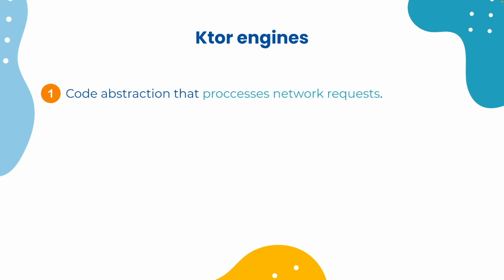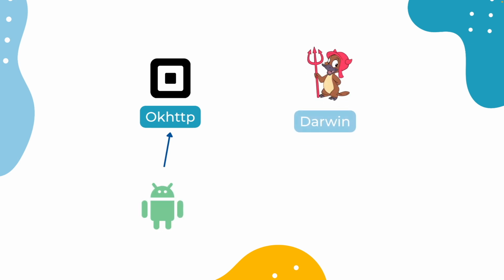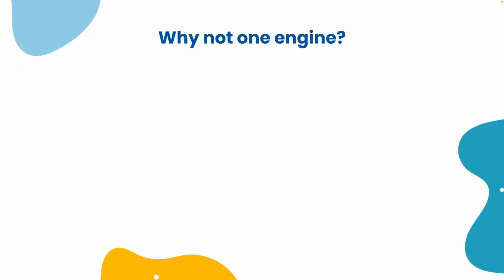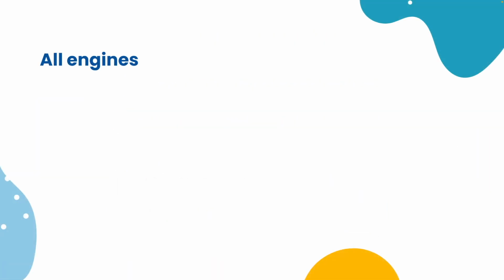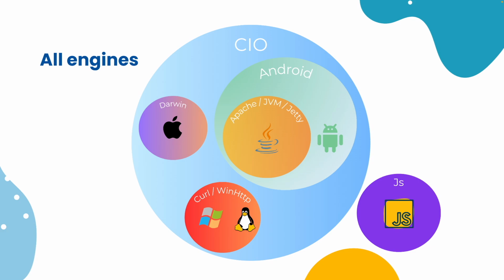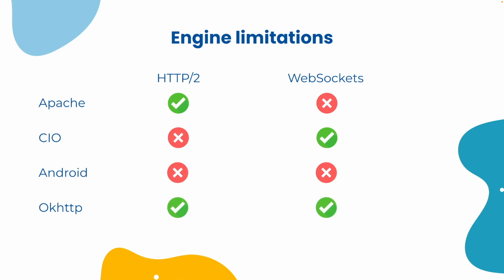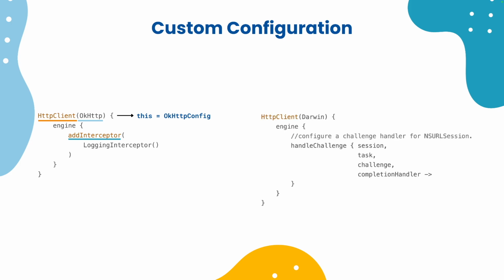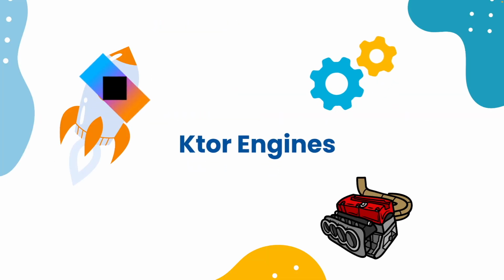Ktor engines. Understanding engine differences, limitations and configurations + KMP integration.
In this video, I talk about:

- What a Ktor engine is

- Why does Ktor have so many engines

- Engine reuse and unique engines

- Limitations of certain engines

- Configuring Ktor with a proper engine and looking at custom DSLs.